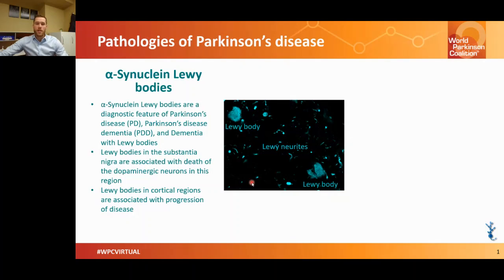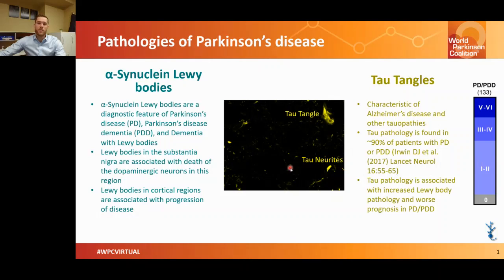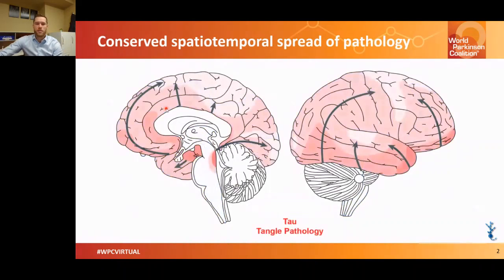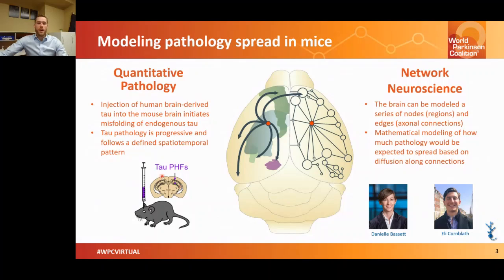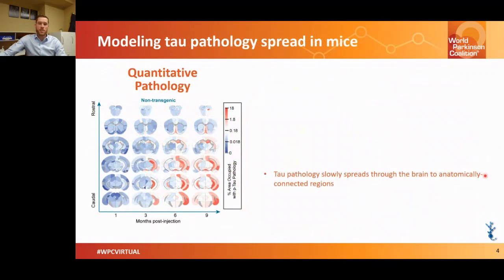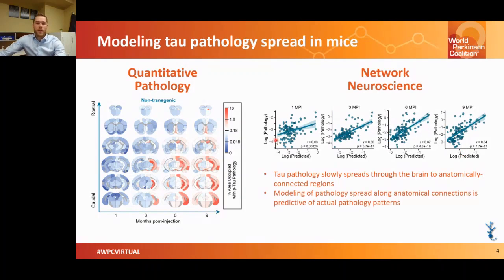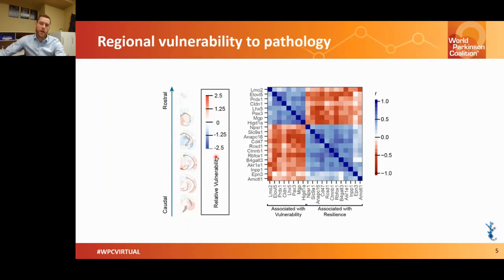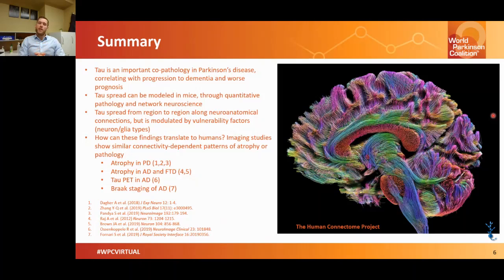Basic Science III - Michael Henderson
Tau co-pathology